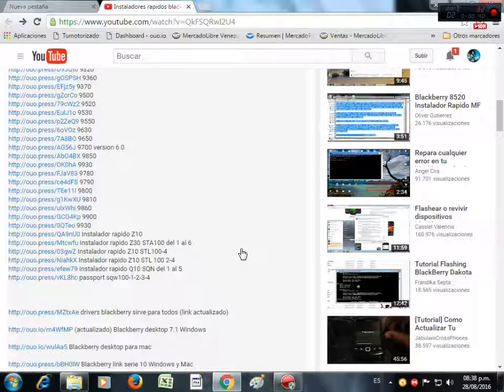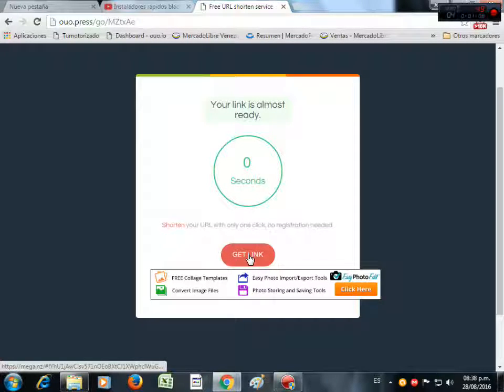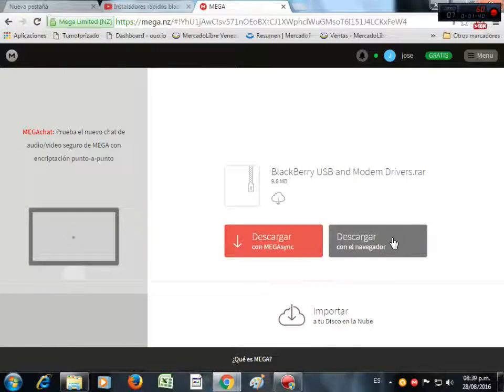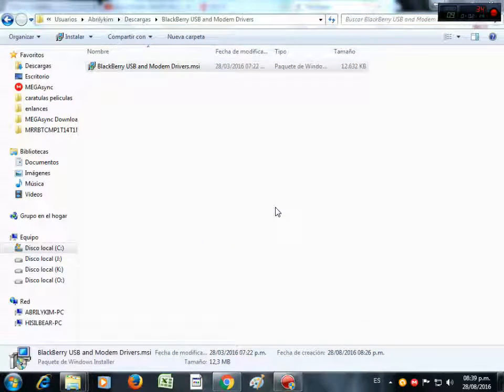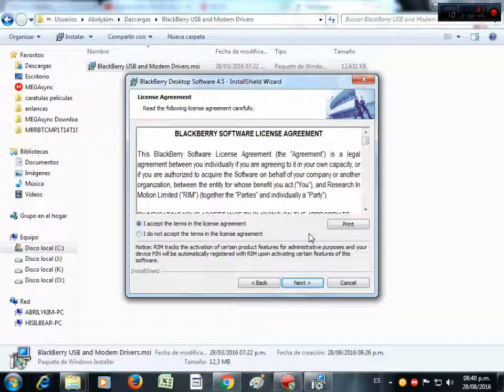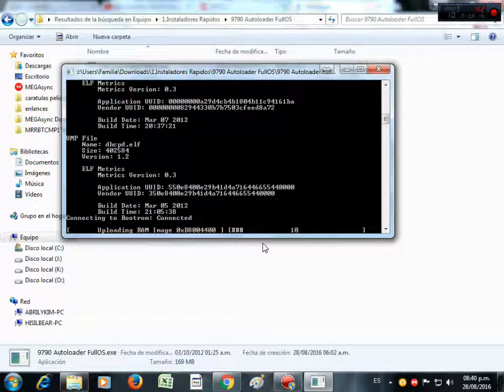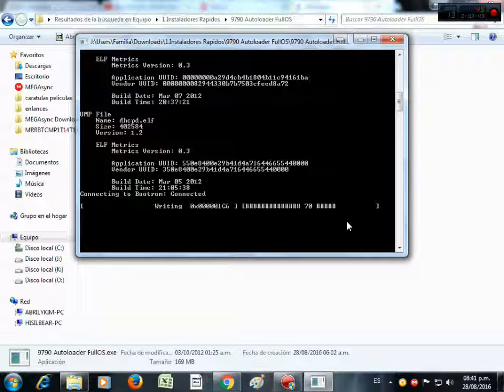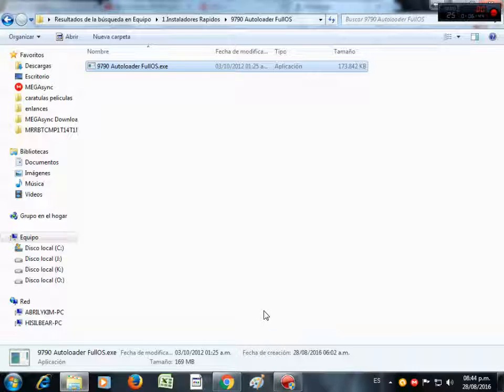Fast OS installer blackberry old and z10 and others fix all the models download more than 74 models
Fast OS installer blackberry old and z10 and other  PRESS SHOW MORE